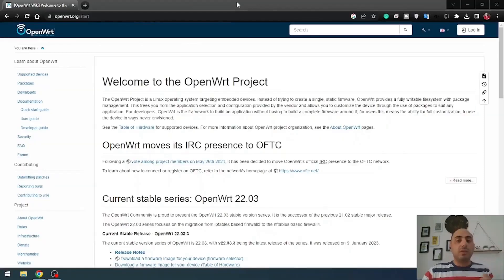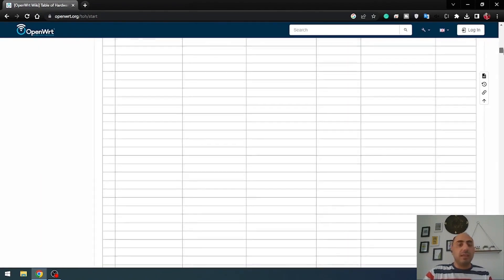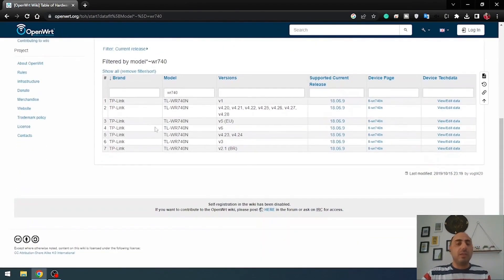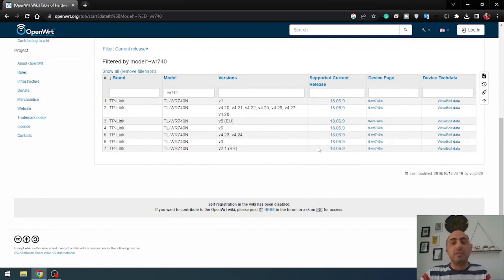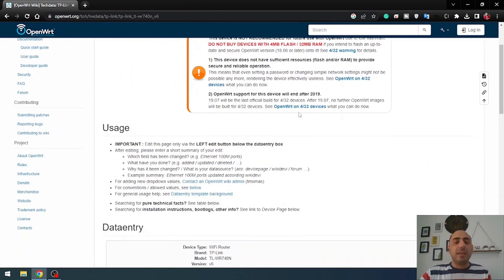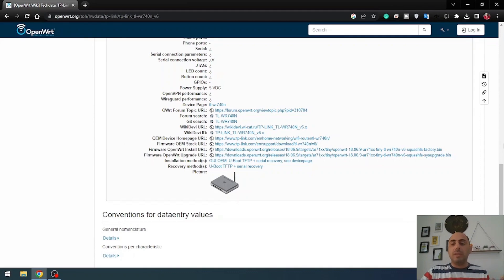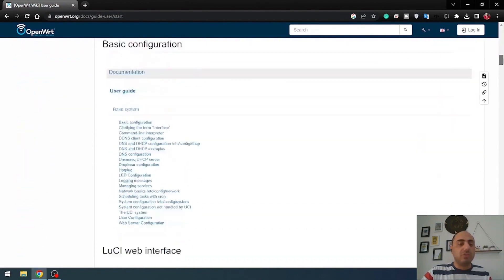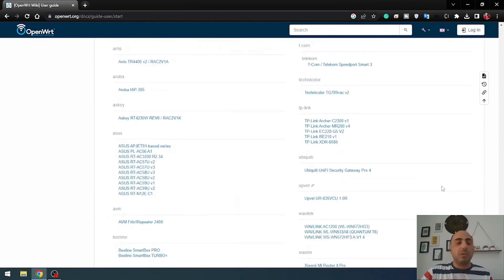What is OpenWrt? The Powerful Open-Source OS for Your Router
Curious about OpenWrt? Learn what it is and why it’s a game-changer for your router.

In this video, we break down what OpenWrt is and why it's one of the most powerful and flexible operating systems for routers. Whether you're a beginner or a network enthusiast, this guide will help you understand the key features and benefits of using OpenWrt.

OpenWrt is a free, open-source Linux-based OS that transforms your router into a customizable and advanced network tool. With support for packages, VPNs, firewalls, and performance tweaks, OpenWrt gives you full control over your network.

If you're into networking, home labs, or privacy, OpenWrt is a must-know tool in your tech stack.